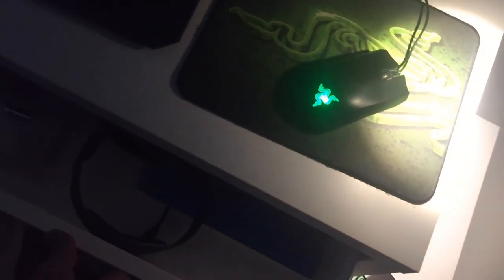100 Subscriber | Gaming Setup Tour | 2017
Artist Links -
(Ignore)